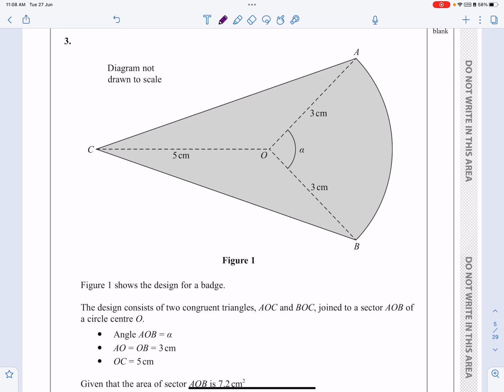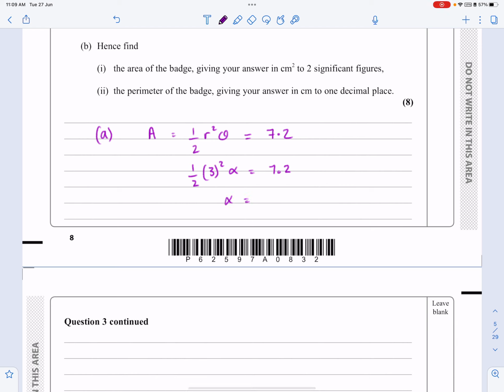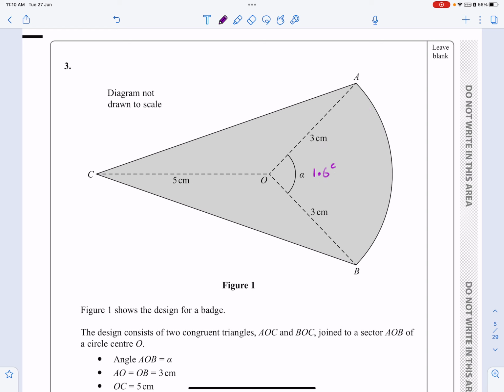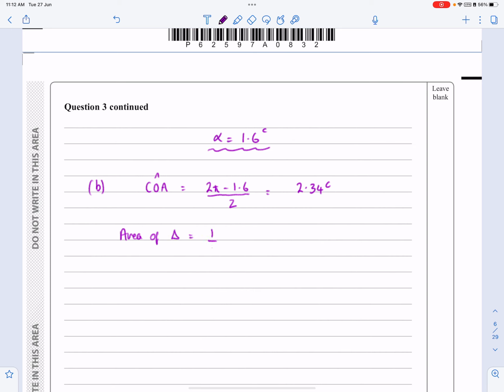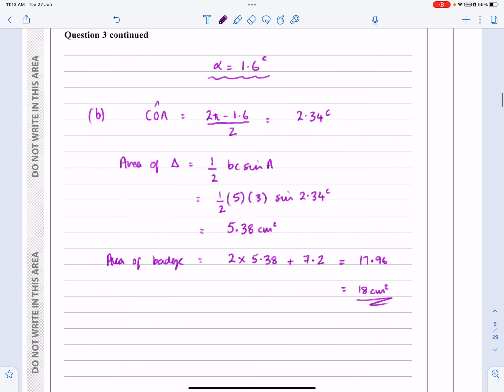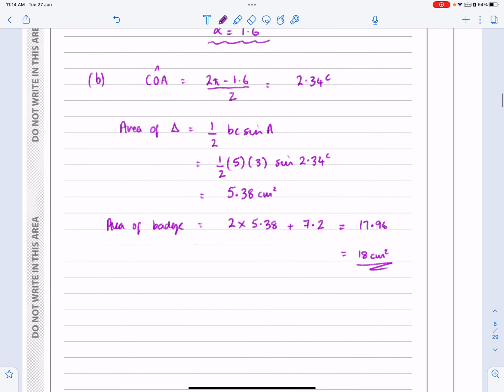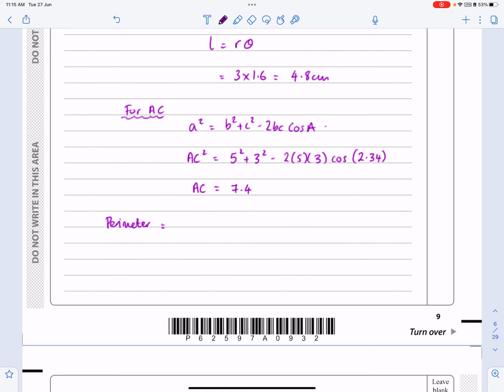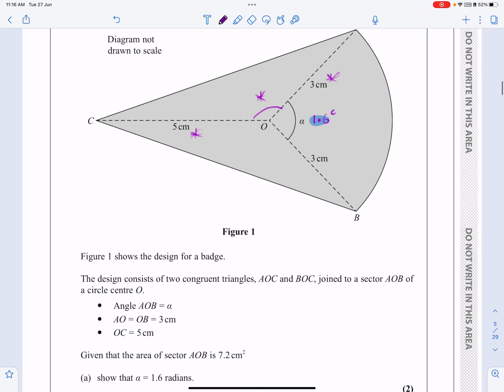IAL Edexcel, Oct 2020, P1, Q3, Radians, Arc Length, Area of a sector, Cosine Rule, Pure, Nick Peters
IAL Edexcel, Oct 2020, P1, Q3, Radians, Arc Length, Area of a sector, Cosine Rule, Area of a triangle, Pure, Nick Peters.